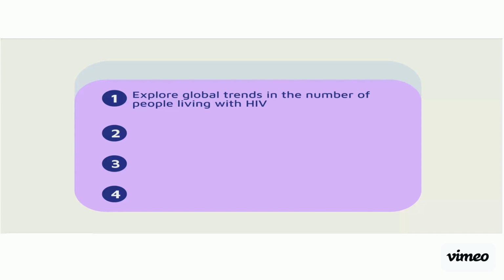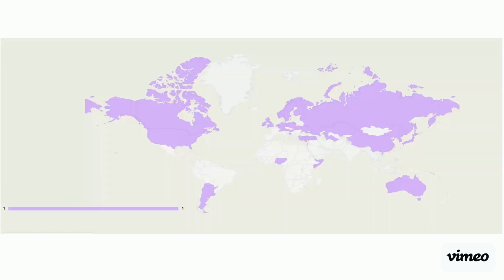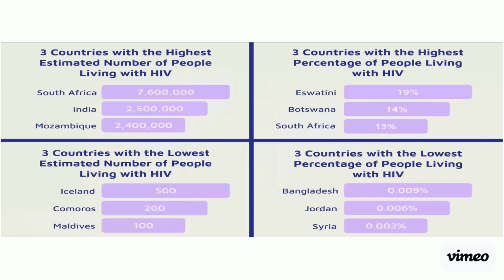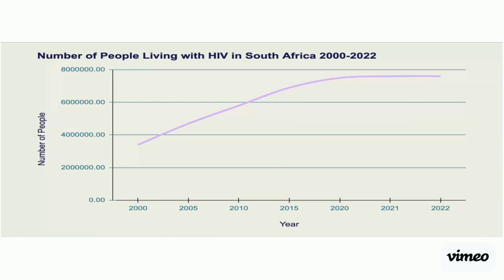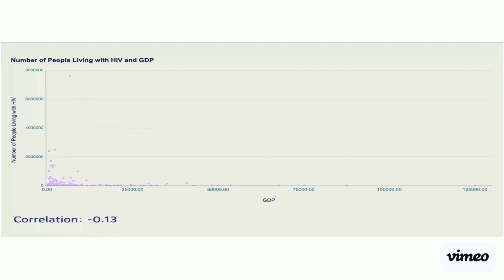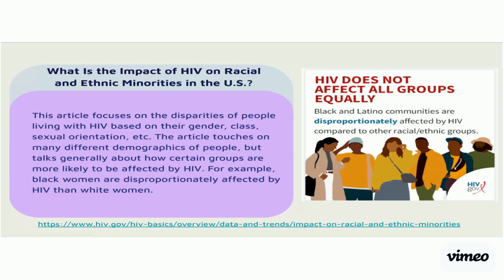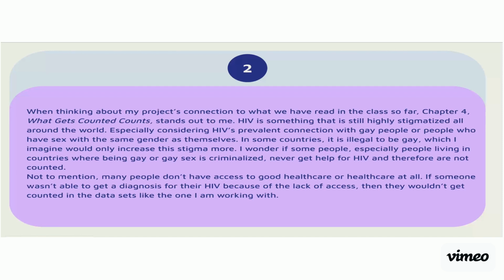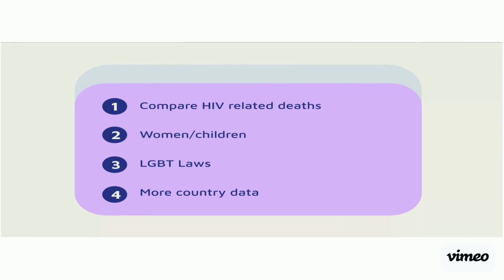Data Project- Sophie Dubé